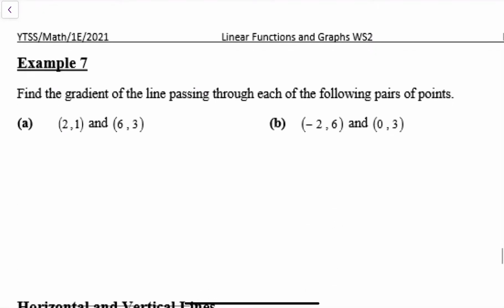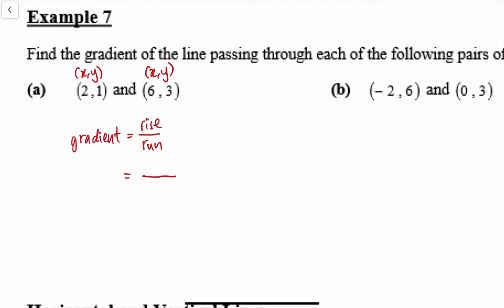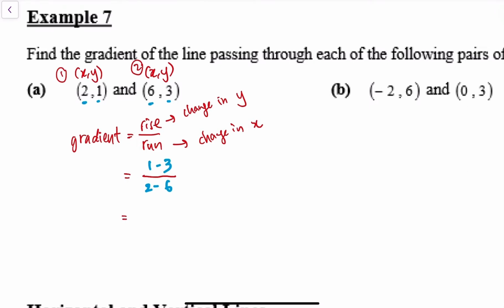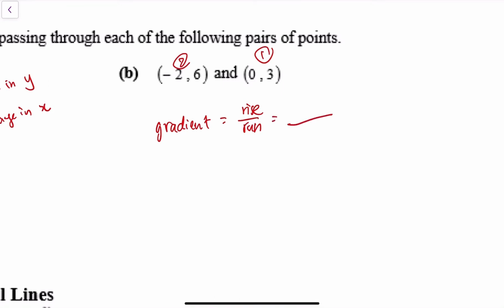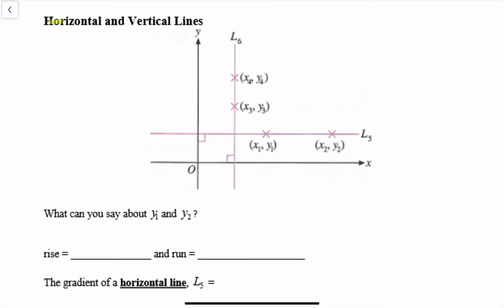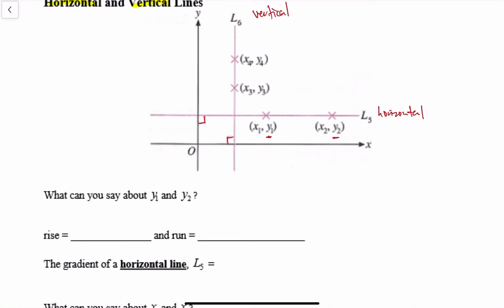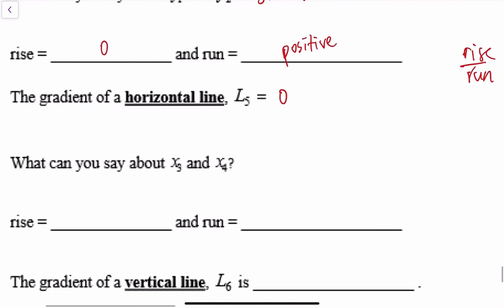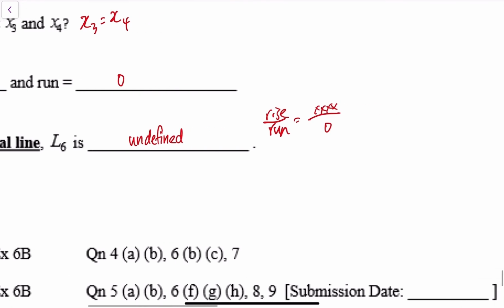Sec 1E Chap 6 WS2 Linear Functions and Graphs (part 7 - Example 7)